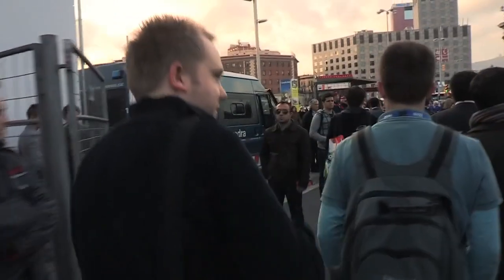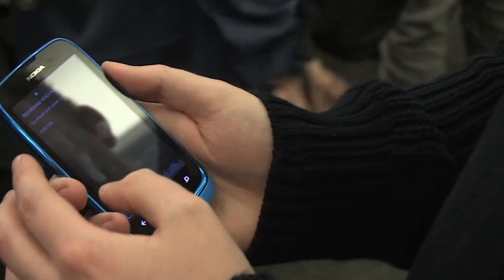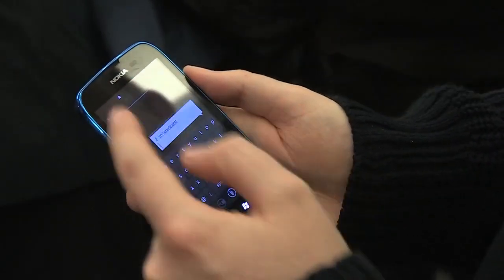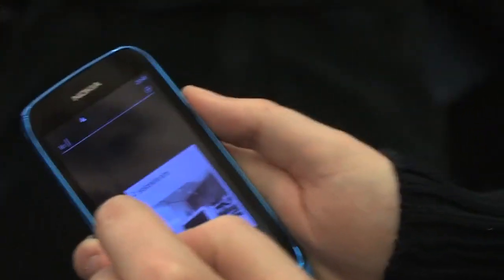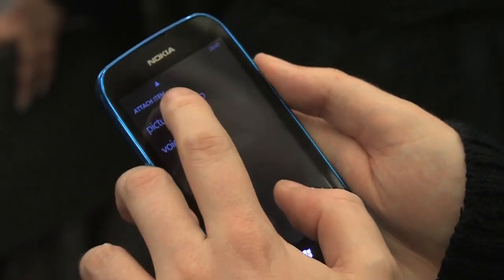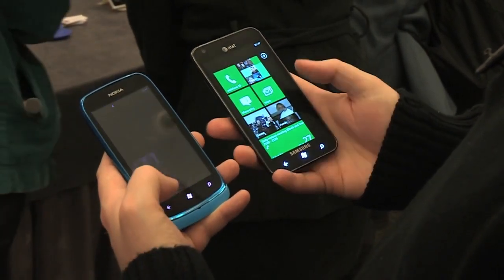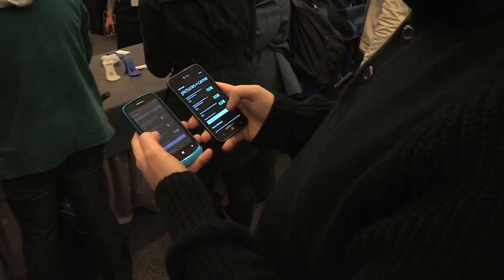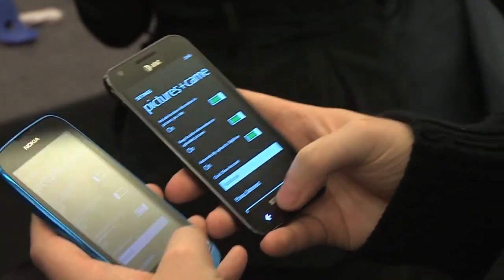Windows Phone Tango update hands-on video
Tom takes a look at the Windows Phone Tango update.